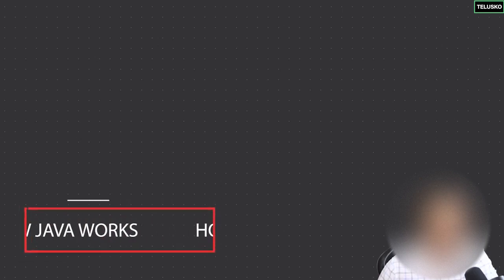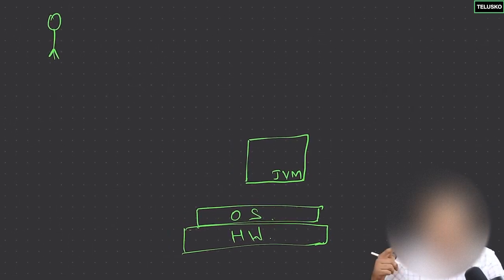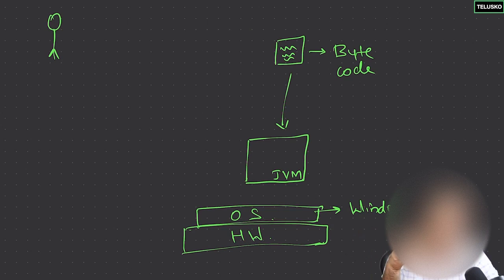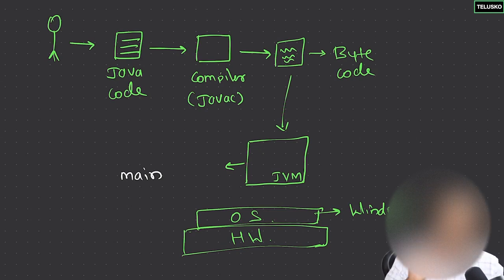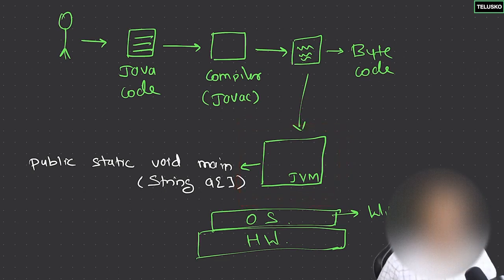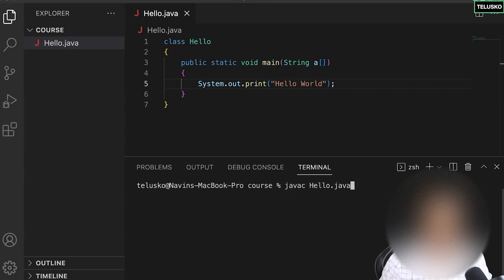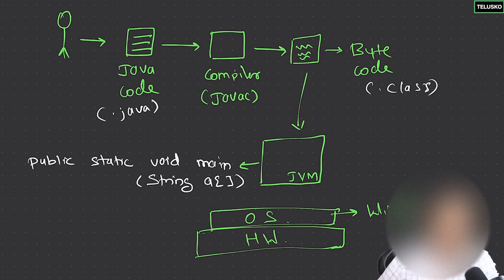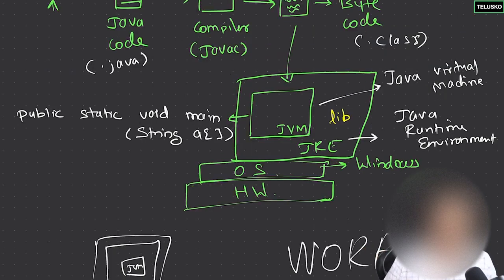#3 How Java Works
In this lecture we will learn:
- Steps to execute the Java code
- What is Byte Code?
- Java is a platform-independent language
- Execution always starts from the main method
- Object-oriented language
- What are JRE and JDK?

Steps to run the Java Code:-
- We required JVM to run a java code.
- The job of the JVM is to execute the java code that you have created but it does not accept the code directly.
- JVM does not accept the Java code as it only understands the Byte Code.
- Java compiler also known as javac is used to convert java code into byte code.
- The extension for the byte code is .class
- Thus, the code written by the programmer is first converted into byte code by the compiler and then that byte code goes to the JVM for further execution.
 Programmer- Java Code- Compiler- Byte Code- JVM

It means you can run Java on any machine irrespective of any hardware or operating system.
The one thing that the machine requires to run a java code is a JVM.
:- JVM is platform dependent and it needs to be built for a particular OS.

In Java, execution always starts from the main method:-
- JVM starts execution only with one first file. If you need to run multiple files you need to tell it which one is the first file through which JVM can start execution.
- The first file must contain the main method with its proper signature.

Java is an object-oriented language:-
- Object-oriented means everything should be an object.
- We always required a class to create an object.

JRE:-
- To run the Java application, you need extra libraries and need runtime. Runtime is something where you run things.
- You use extra libraries, and you also need an environment. An additional layer is present above the OS known as JRE.
- JVM is a part of JRE. JRE includes JVM and libraries.
 JVM - Java Virutal Machine
- For development purposes, you need to install JDK (Java Development Kit) which consists of JRE and JVM.
- Java is WORA that is Write Once Run Anywhere provided that JVM and JDK installed.